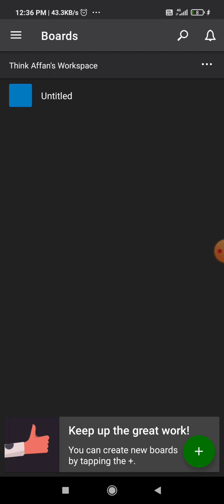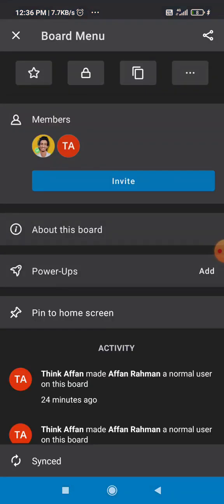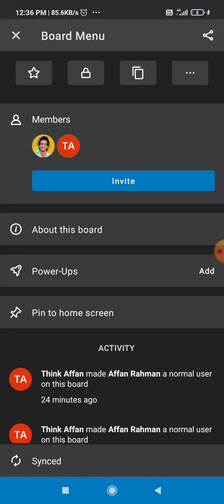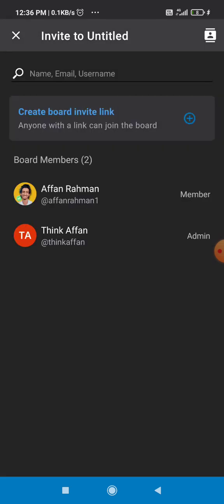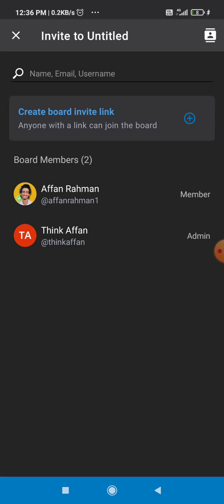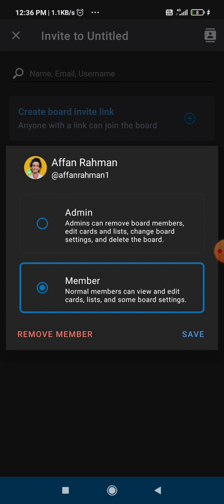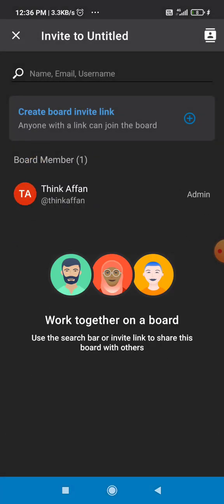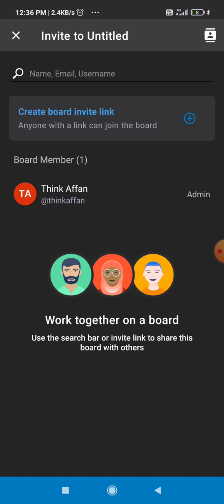How To Remove a Member from Trello Board ll Remove someone from trello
Looking to remove someone from your Trello board? In this video, we'll show you how to do it quick and easy!
In this video, we'll show you how to remove a member from your Trello board quickly and easily. Plus, we'll give you a few tips on how to use Trello to its fullest potential!
In this tutorial, we're going to show you how to remove a member from a Trello board. This is a quick and easy process that you can use to remove someone from your Trello board without any drama!If you're looking for a way to remove a member from your team, then this tutorial is for you! We'll walk you through the steps involved in removing a person from a Trello board, step by step. This process is easy to follow, and will help you remove someone from your team without any drama!